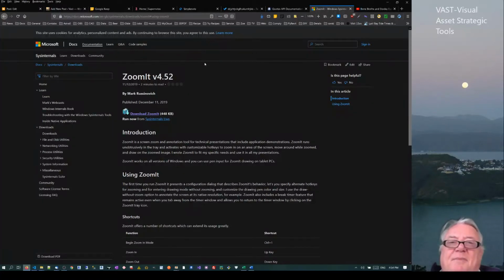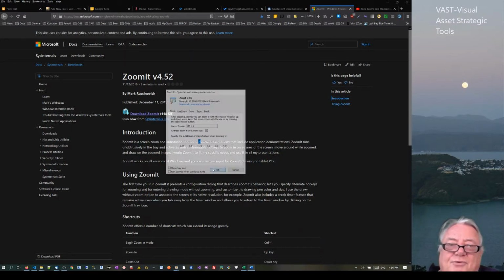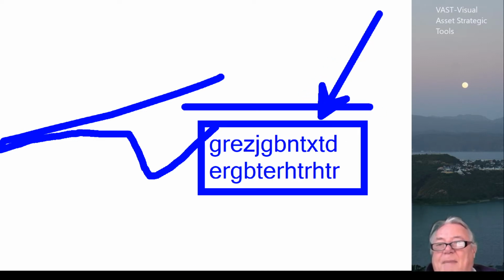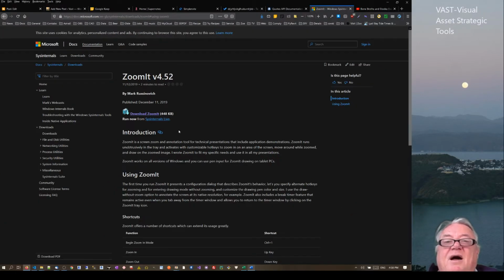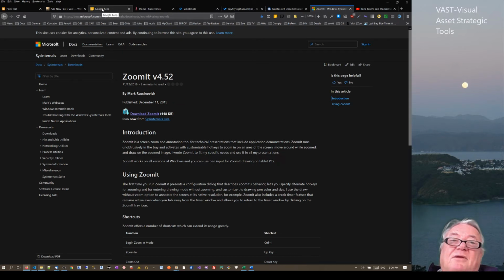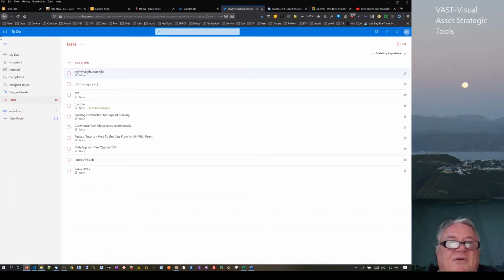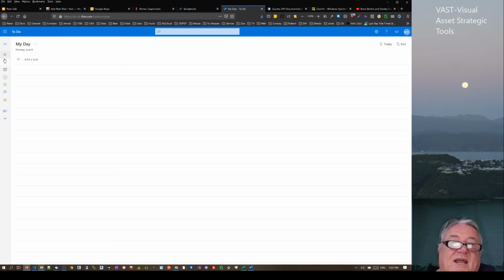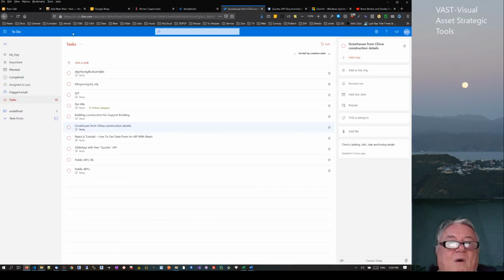Free Zoomscreen sketch win 10 tool ZoomIt & To Do note app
A programme to zoom in on your screen and draw over it with quick erase, will help ion presenting online or in a video you are creating. You can also mark up and save images for slideshows.